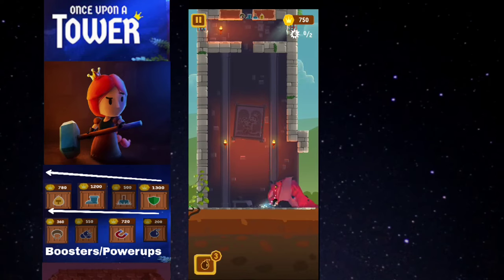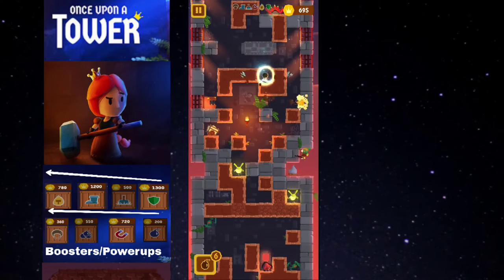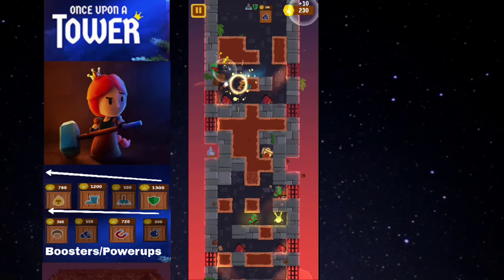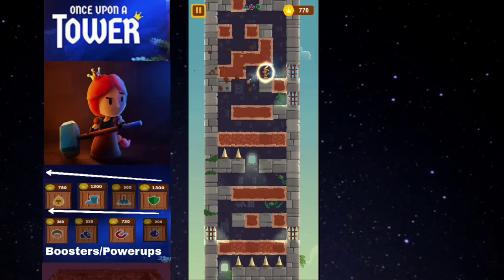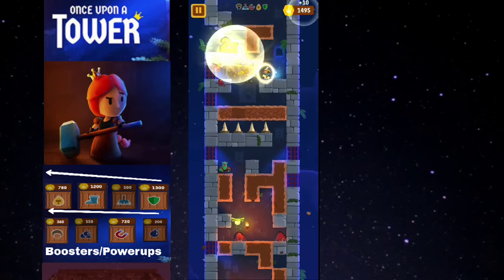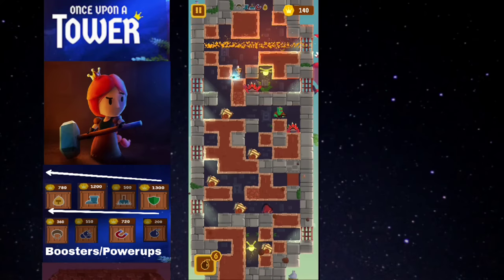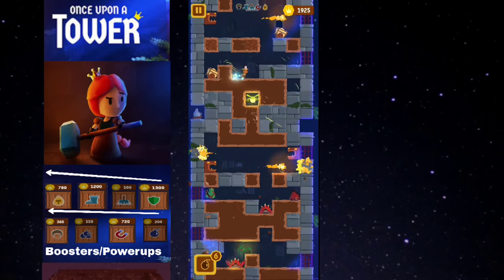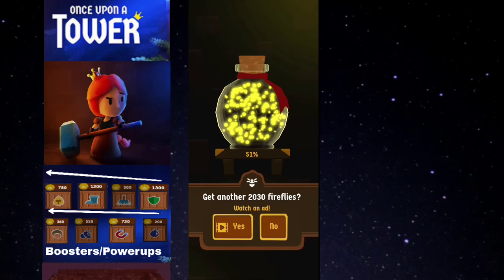Once upon a tower game | win all levels using Powerups/boosters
In this video, i have explained how to win all the levels and defeat the dragon in the final stage and to finally escape the tower.

In this video you can find info about what boosters to buy first, what is important and what is not.

To learn more about this game, please check this video out : (link will be added soon, sorry for the inconvenience)